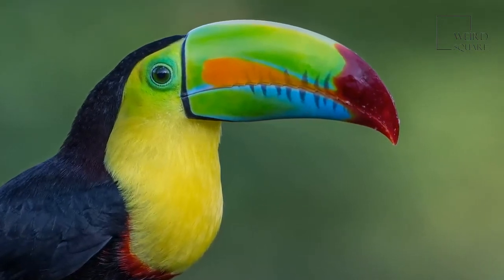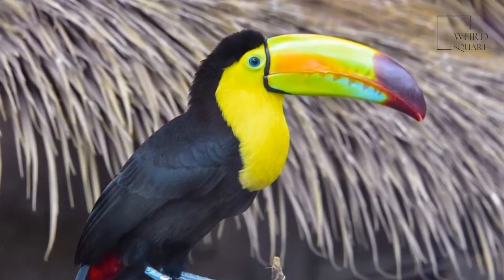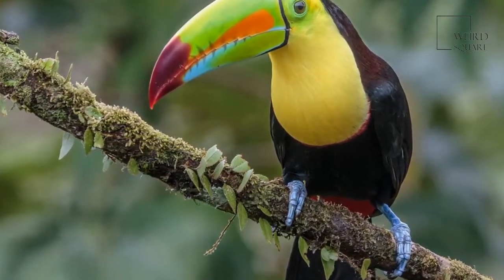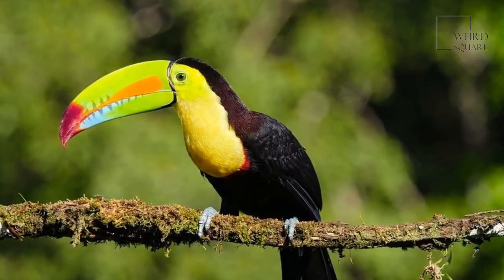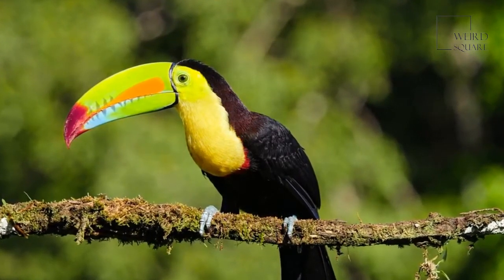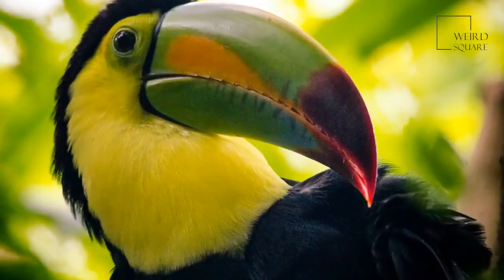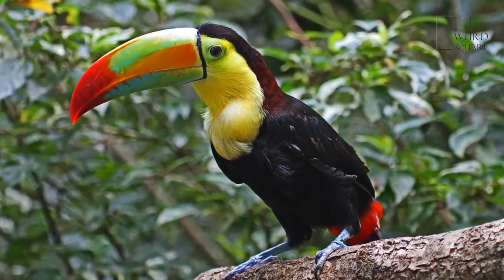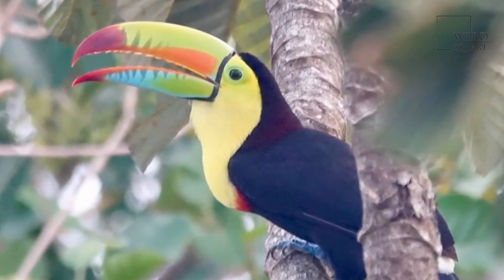Keel Billed Toucan | Keel-billed toucans are also known as “rainbow” toucans due to their large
They are also called “sulfur-breasted toucans” because they have a bright yellow patch on their breasts. These tropical birds thrive in the humid climates of Central and South America. They are not very good fliers and prefer to hop amongst the dense leaves of the canopy. Because they live very high up and do not fly often, they can be hard to spot despite their rainbow bills.
The sound that these birds make has been likened to that of a frog. The sound can be heard from very far away, as it is quite loud.
Because their bills are so large and curved, they are known as “the flying banana.”
Their two nicknames are “rainbow-billed toucan” and “sulfur-breasted toucan.”
Both parents help raise the eggs and young toucans.
These colorful birds live in Central and South America. They range from Southern Mexico to Colombia and Venezuela. They prefer tropical dry and moist forests, as well as mangrove forests.
They dwell in the high canopies of rainforests, where they can easily hop from branch to branch. The dense leaves also provide shelter and protection.
At night, these birds can be found roosting in the holes of trees. Several toucans nest together in the small space, up to 5 or 6 individuals per nest.